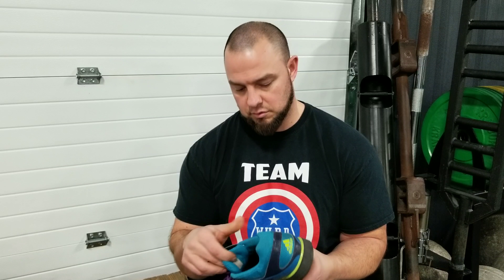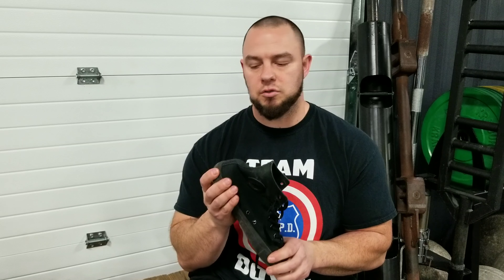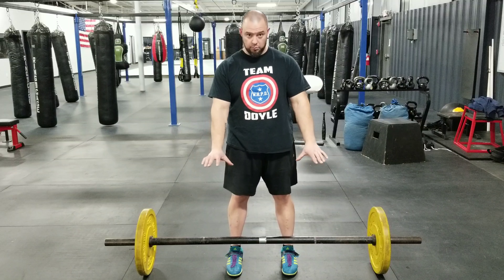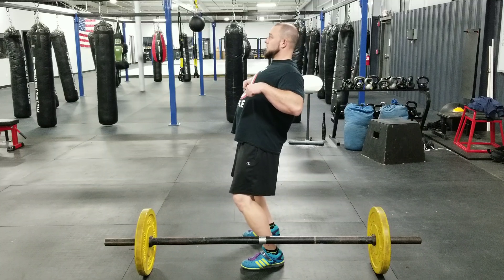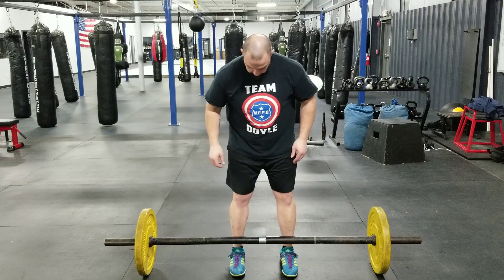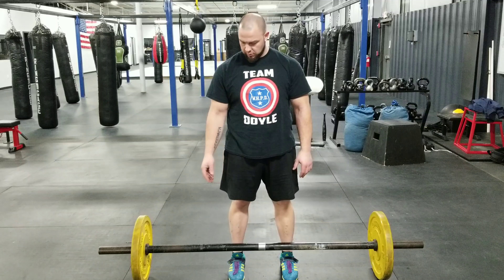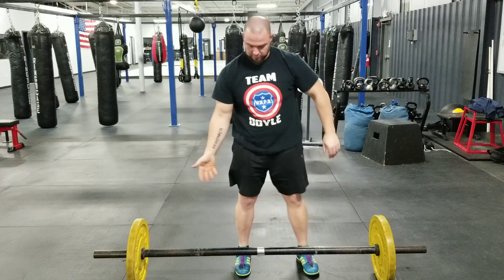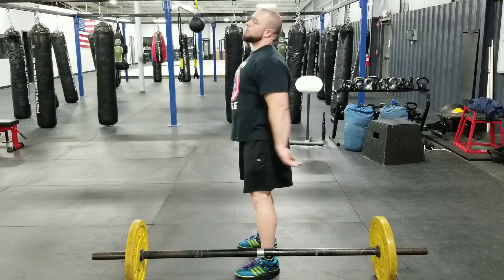How to Clean and Press an Axle: Strongman Technique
So I'm back again with another Strongman technique video. This time we are taking a look at the Axle Continental Clean and Press.

This is one that gets a lot of weird looks in the gym and hate on the interwebs from people who don't know what they are actually looking at.  This a pretty standard Strongman event, and may look rather awkward and dangerous, but when done correctly it certainly is not. It is also the only way to be able to clean a non rotating thick bar up to your shoulders in order to press it.

In this video I go over everything you need to know in order to stay safe and lift the most weight possible in this lift. Everything from proper footwear to how to program it for the best results.

Proper Footwear: 01:12

Stance and Grip: 02:17

Explanation of what the Continental Clean is: 02:57

Hip Position with bar on Stomach: 03:53

Full Clean Technique: 04:13

Over Under Grip: 05:44

Pressing the Axle: 07:25

Knee Position on Dip for Pressing: 09:25

Programming Tips and Recommendations: 10:55

Additional Equipment and Key Point Review: 12:12